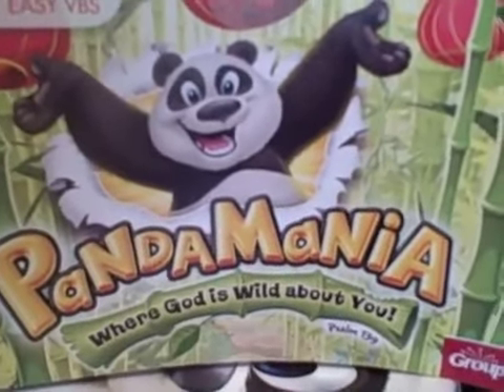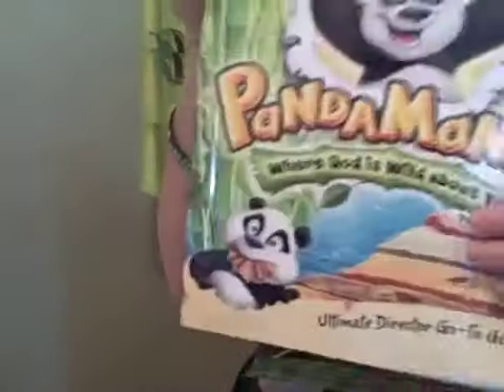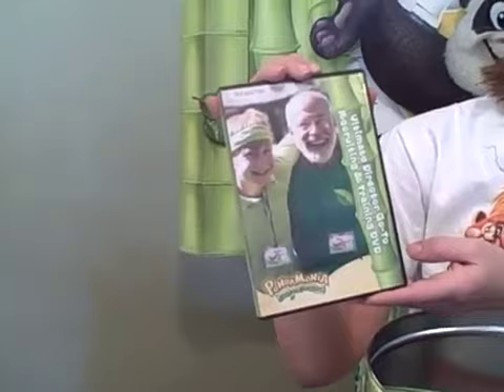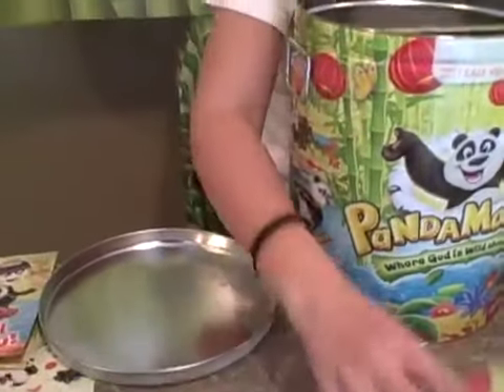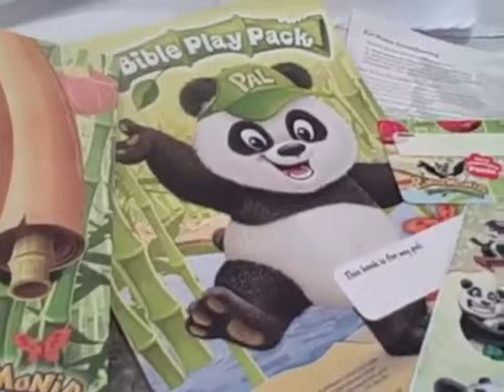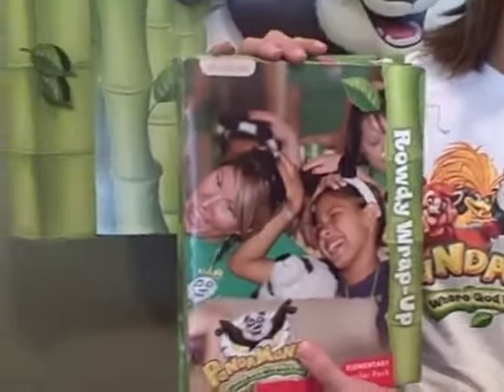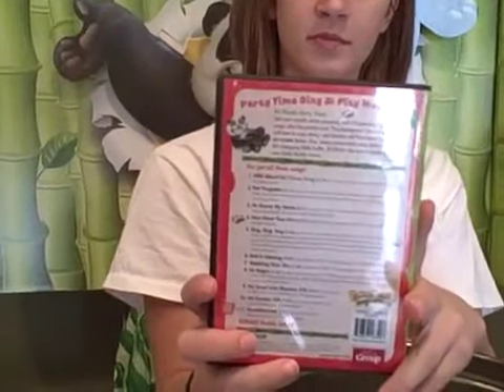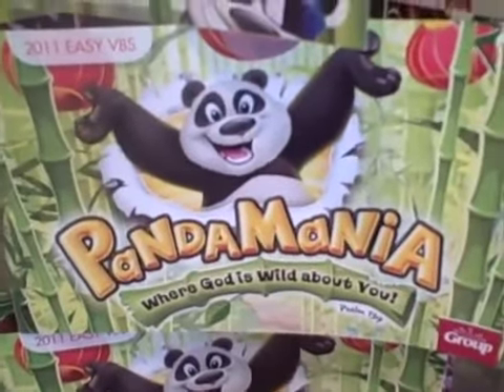PandaMania VBS Starter Kit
Watch as Emily films an unboxing of the 2011 Group Easy Vacation Bible School materials called PandaMania VBS.